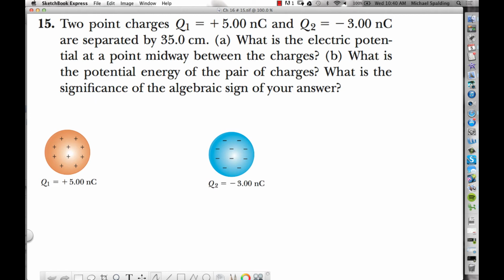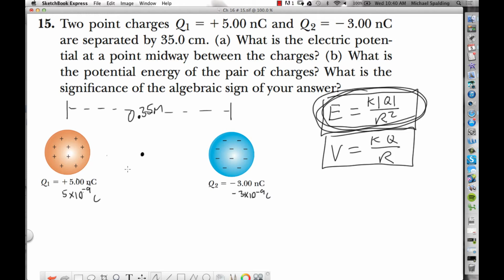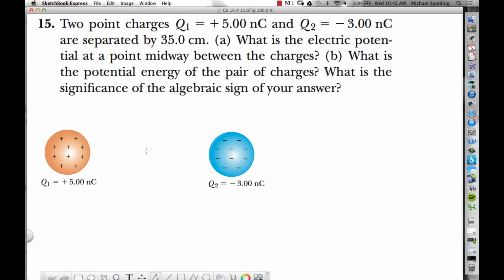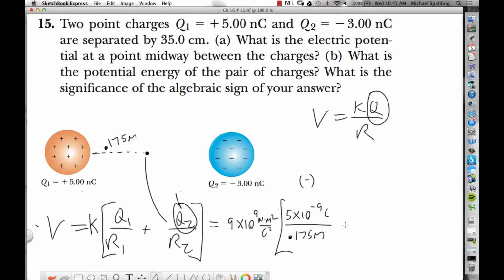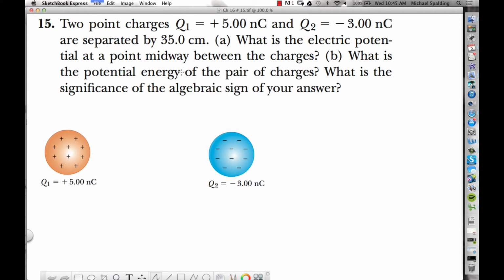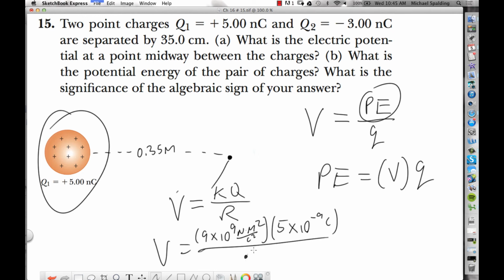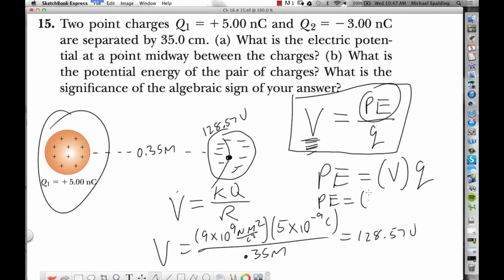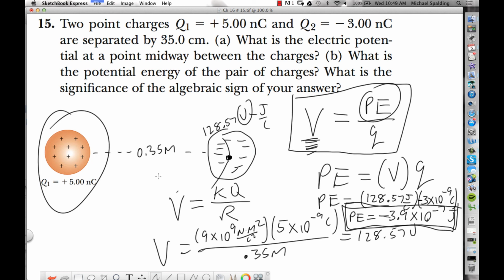Ch 16 # 15.mp4